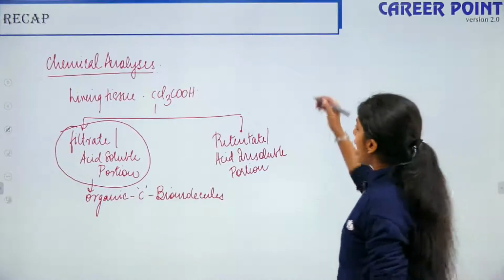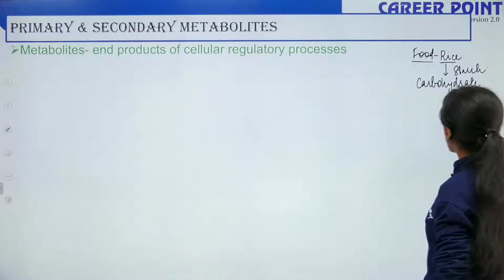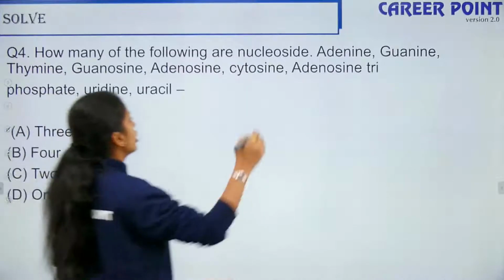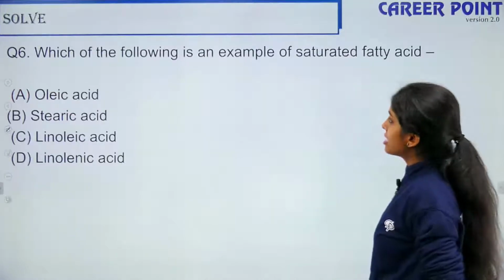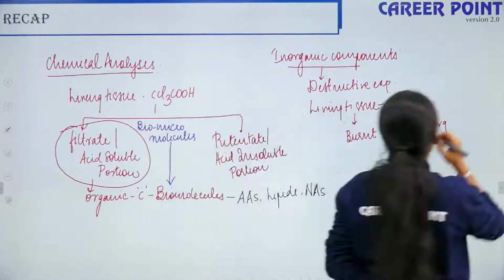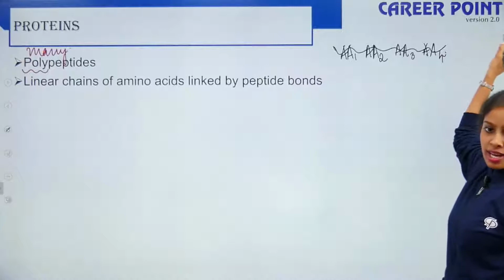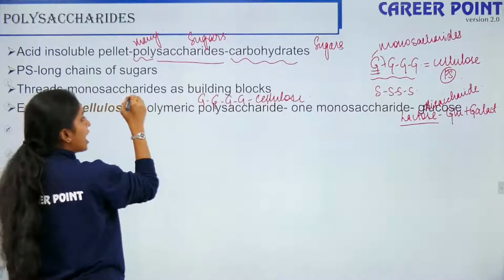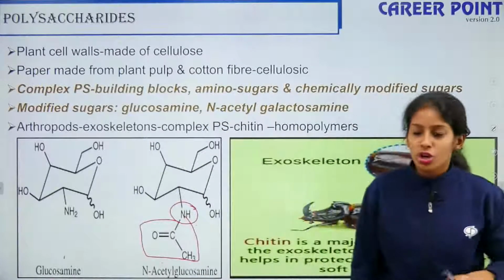Biomolecules L-2 | Wrap Up Series | XI | Krishnaveni Ma'am | eCareerPoint-Eng Medium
Biomolecules Lecture-2:- eCareerPoint-English Medium brings an interesting wrap-up series for NEET aspirants to prepare for NEET exams. In this session, Krishnaveni Ma’am will discuss biomolecules and key points from ncert. Get a wider understanding of the NEET course by the comprehensive, simplified, and effective video lectures in English Medium. Broader your concepts with deeper conceptual explanations.